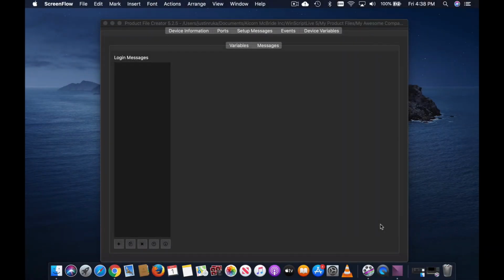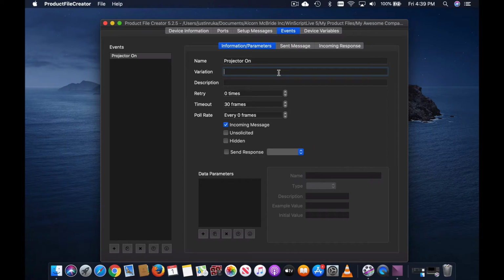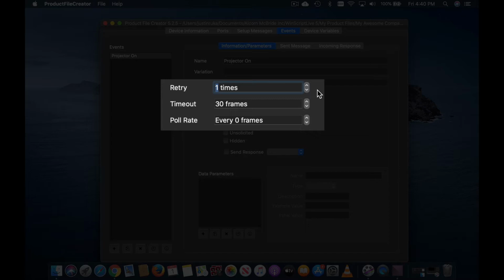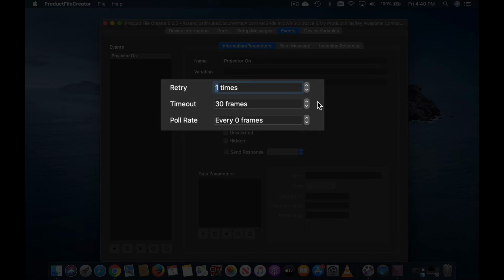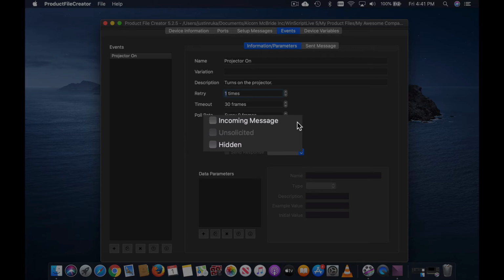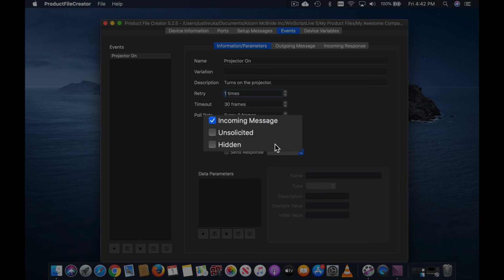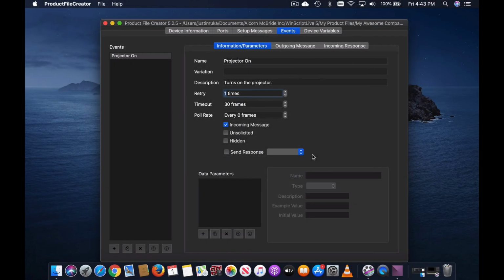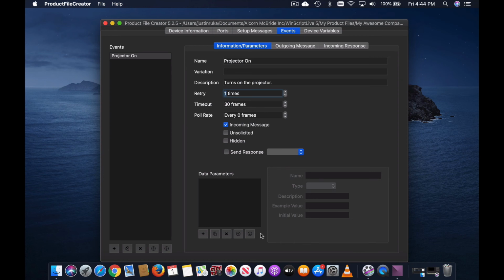Alcorn McBride Academy - Product Files - Creating A New Product File Part 3